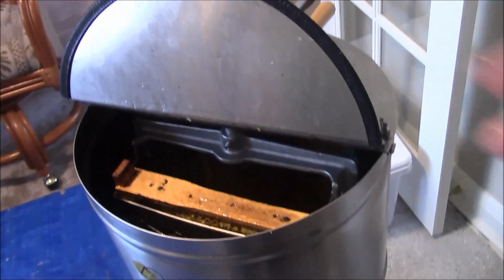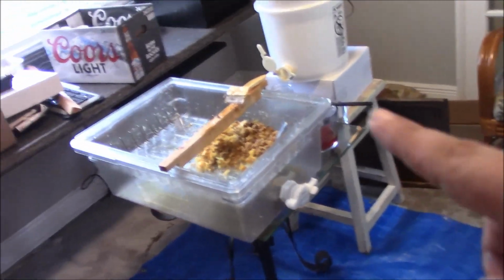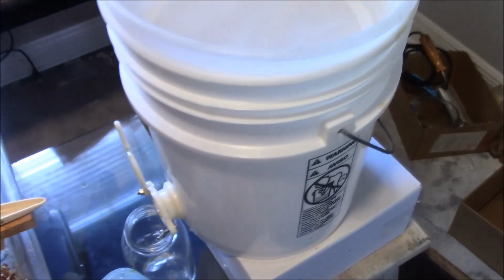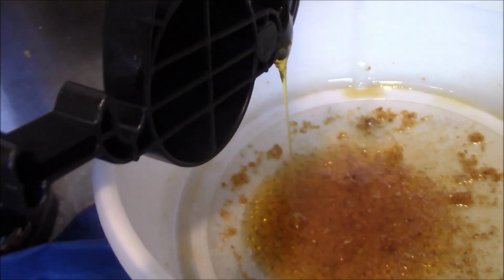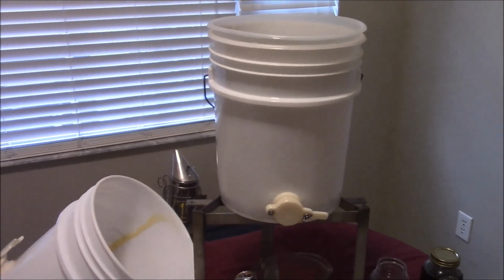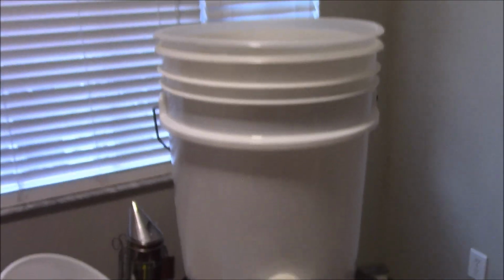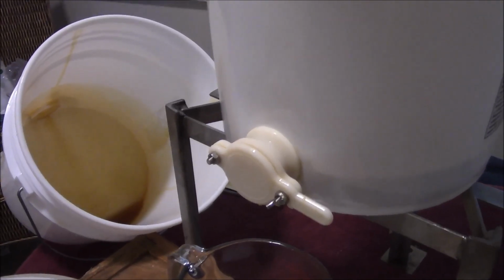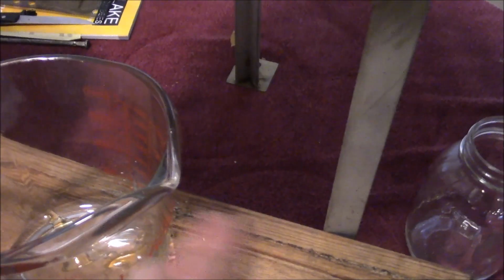5 Gallon Bucket Honey Filters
Just a quick demonstration to show how and why I use bucket filters when extracting honey. More videos are to follow